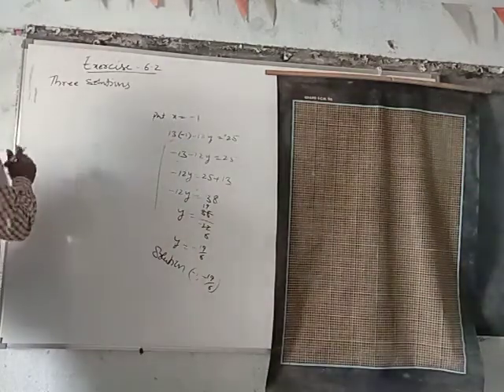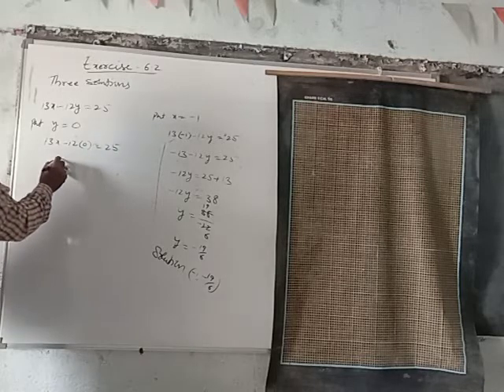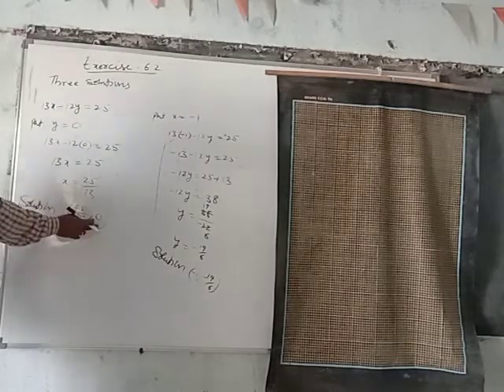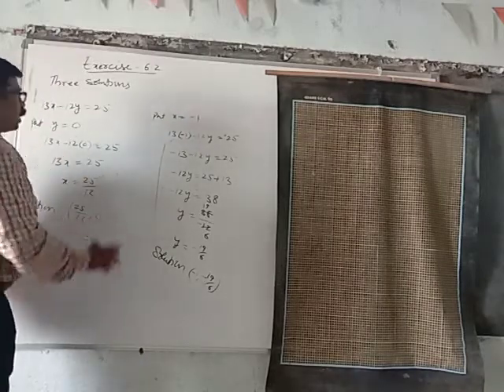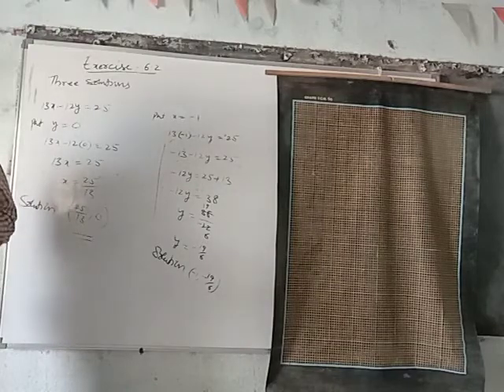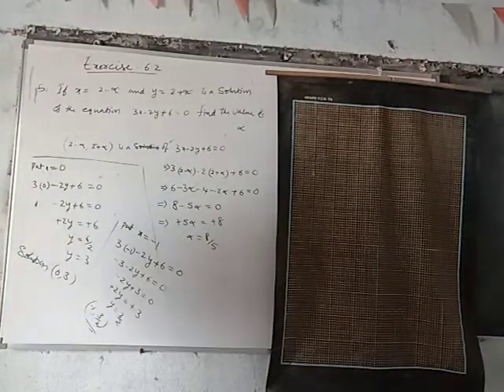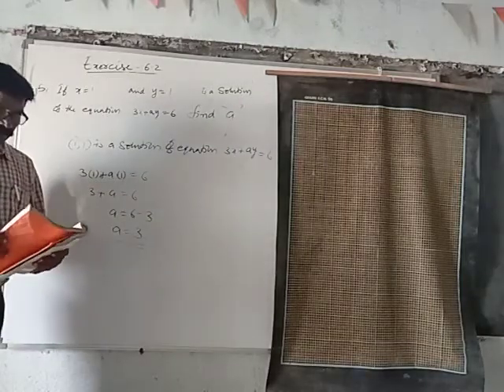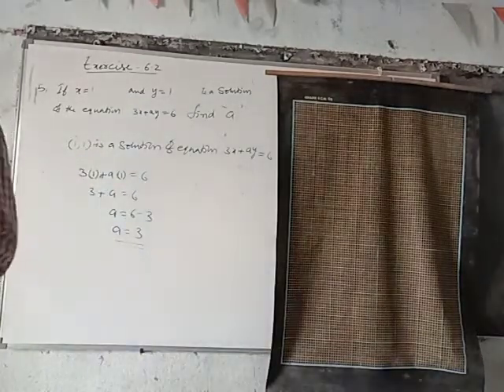Linear Equations part 3